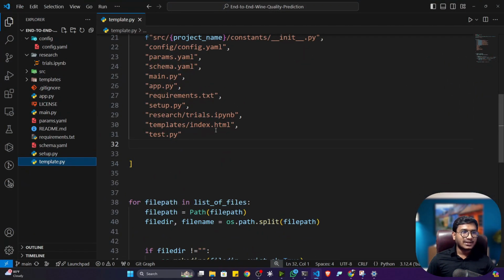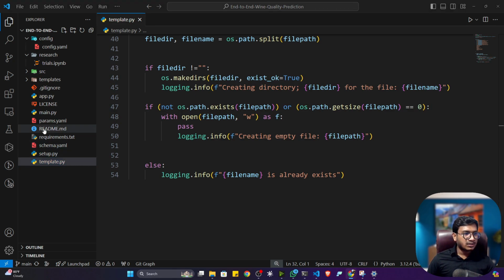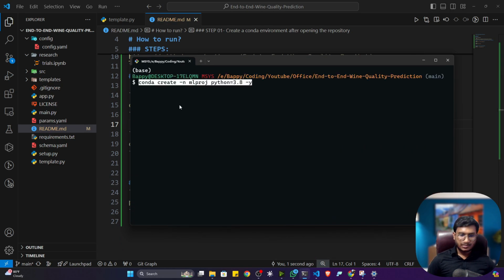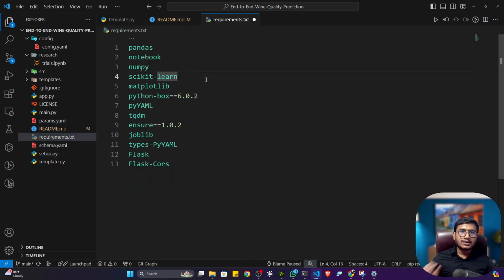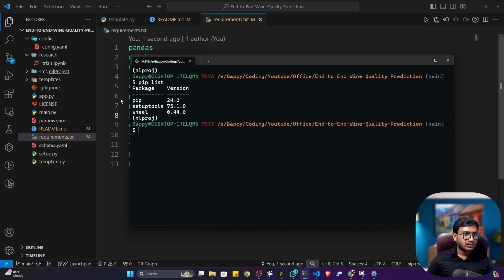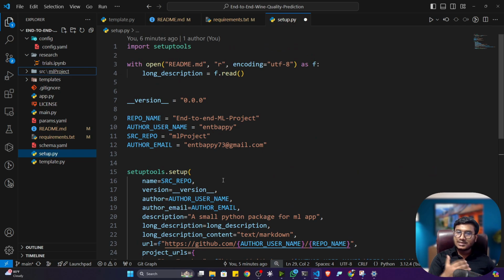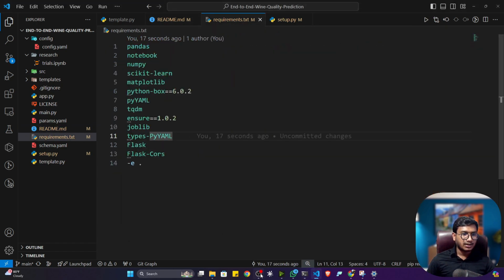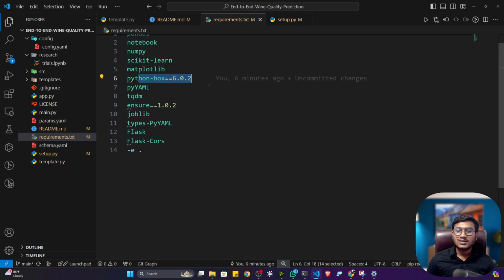Episode 4: Project Setup & Requirements Installation | End to End Machine Learning Project